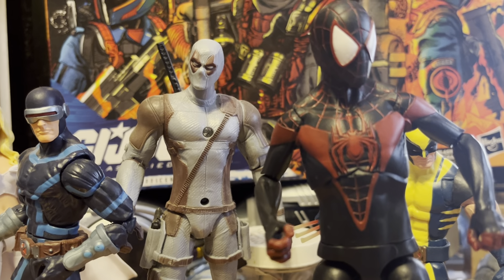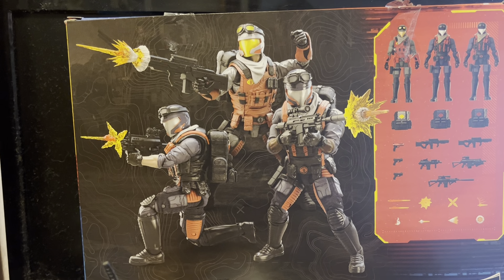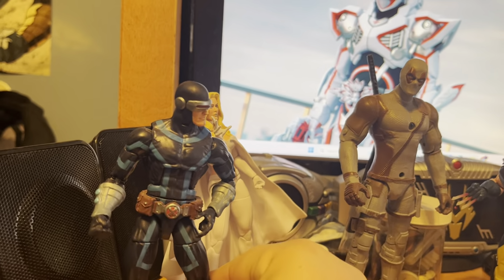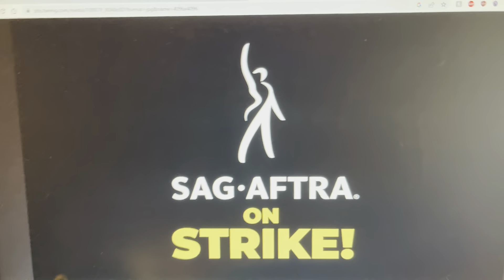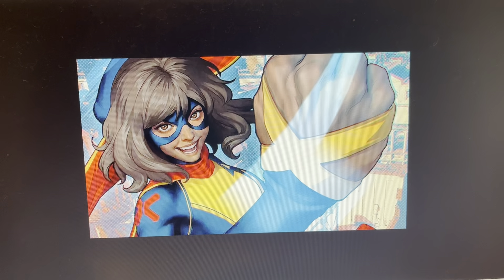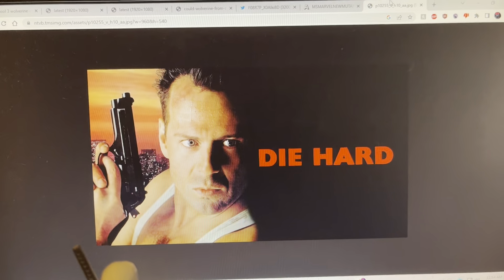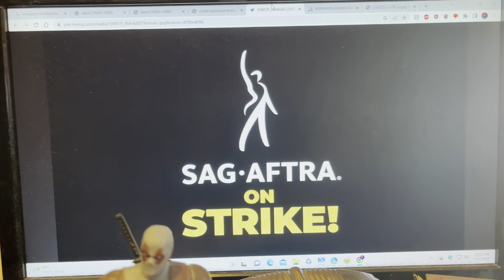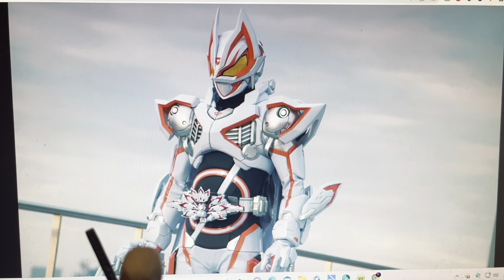Retro News | My Thoughts on Deadpool 3 plus new figures update and other news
Links to all news here

Timecodes
0:00 figures update
1:58 kamen rider geats
2:54 Deadpool 3
3:57 SAG on strike with WGA
5:10 Mrs Marvel is back?
6:15 upcoming reviews
7:22 final thoughts and end cards

Threads TBD